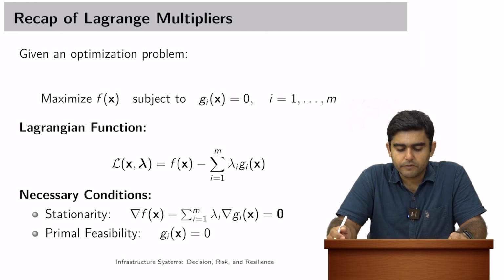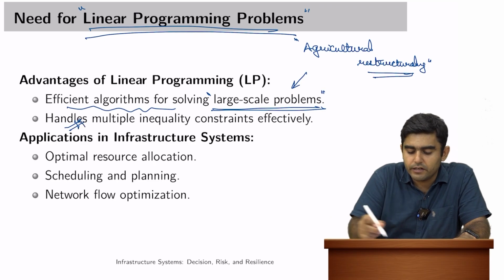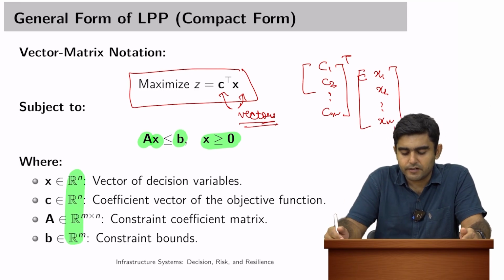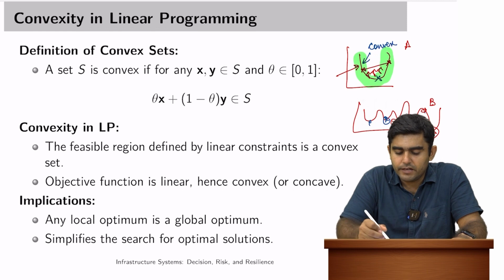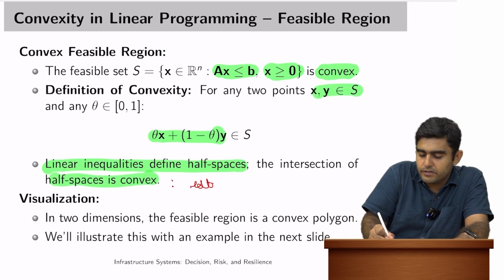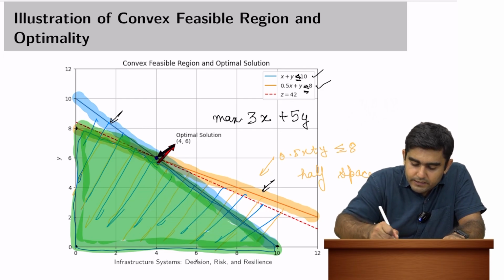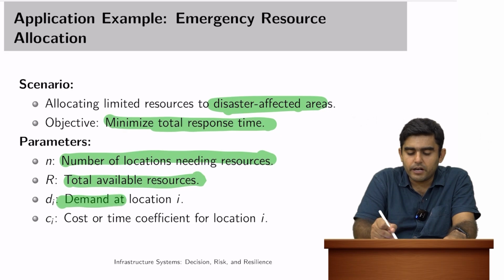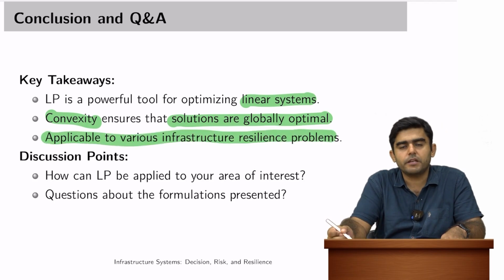4.5 Introduction to linear programming problems